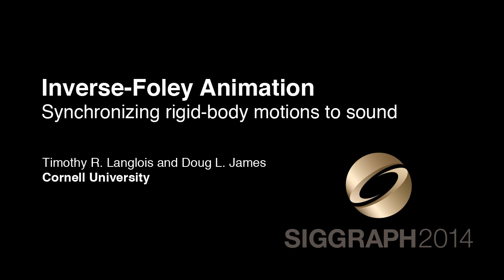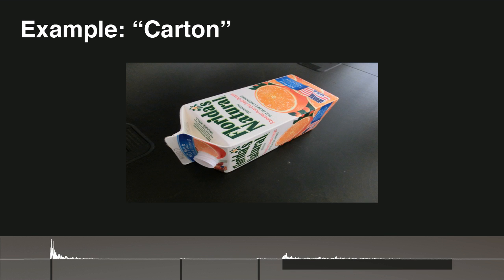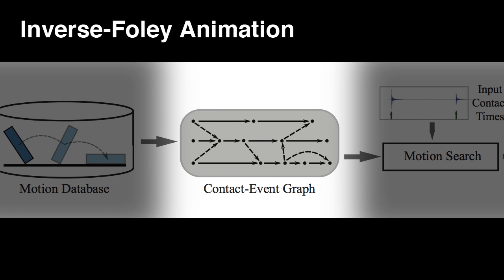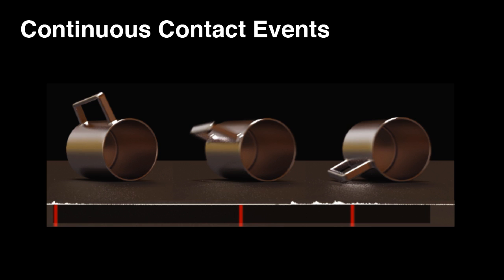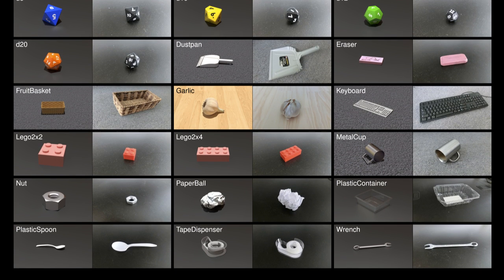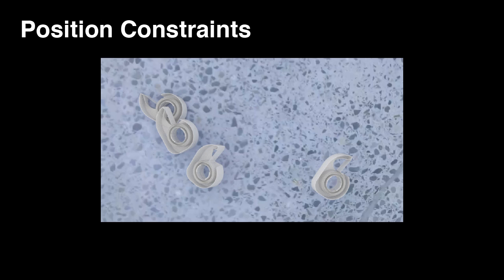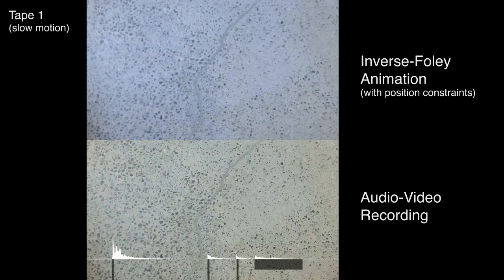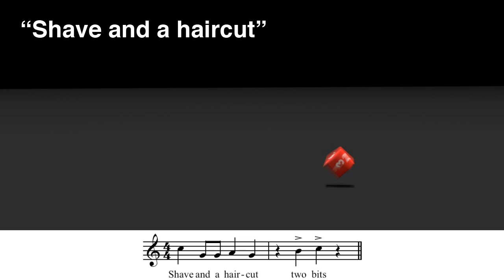Siggraph 2014: Inverse-Foley Animation: Synchronizing rigid-body motions to sound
In this paper, we introduce Inverse-Foley Animation, a technique for optimizing rigid-body animations so that contact events are synchronized with input sound events. A precomputed database of randomly sampled rigid-body contact events is used to build a contact-event graph, which can be searched to determine a plausible sequence of contact events synchronized with the input sound's events. To more easily find motions with matching contact times, we allow transitions between simulated contact events using a motion blending formulation based on modified contact impulses. We fine tune synchronization by slightly retiming ballistic motions. Given a sound, our system can synthesize synchronized motions using graphs built with hundreds of thousands of precomputed motions, and millions of contact events. Our system is easy to use, and has been used to plan motions for hundreds of sounds, and dozens of rigid-body models.